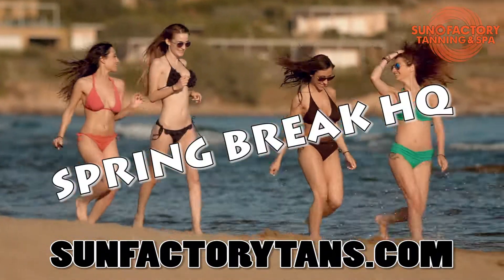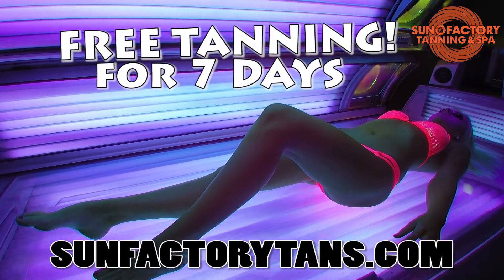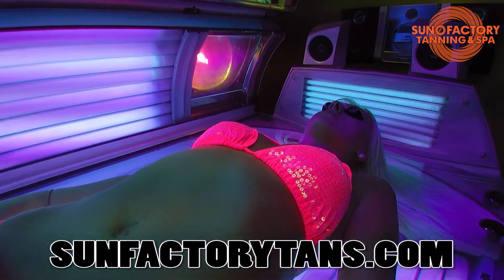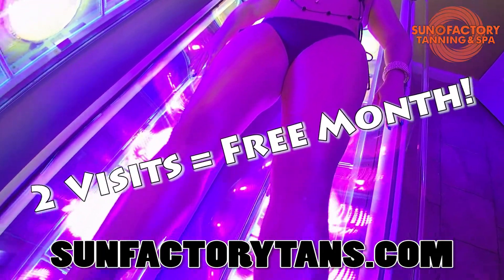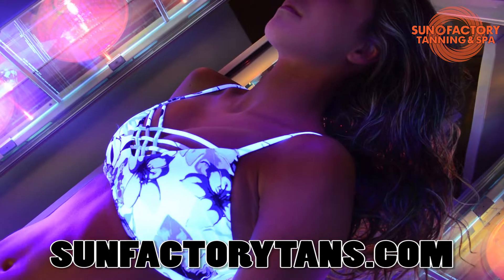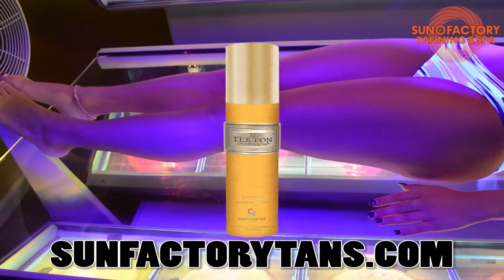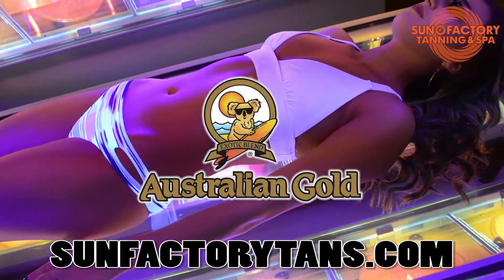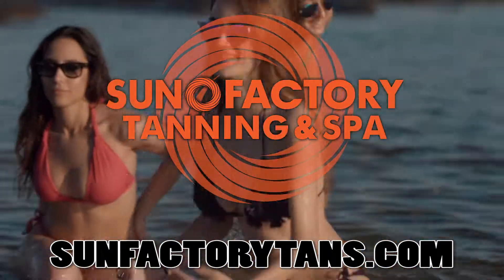7 Days Free Tanning - Spring Break HQ 2018 R1 - ABC Advertising Agency - Toledo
Produced By ABC Advertising Agency.